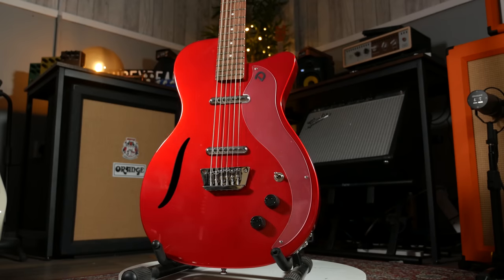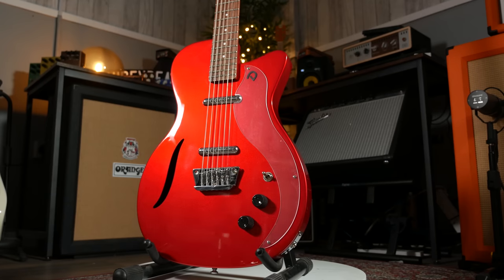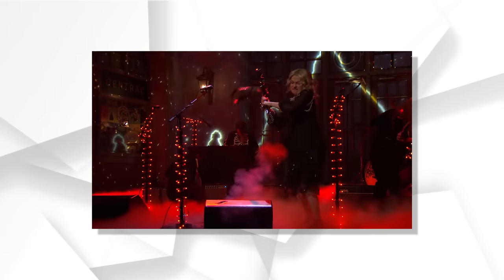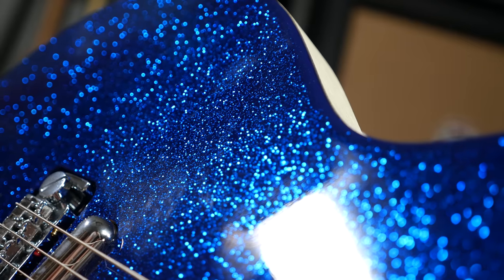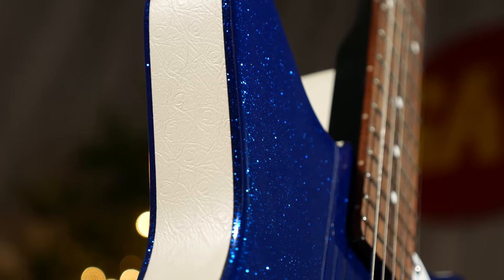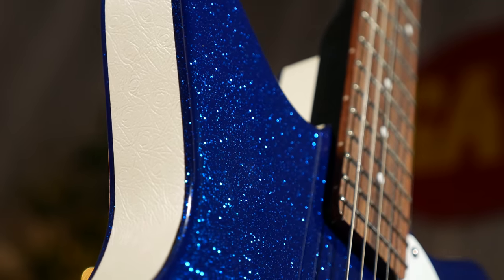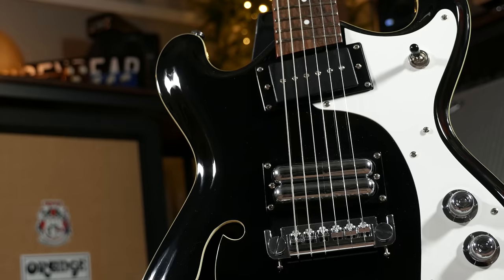Epic Style... But Do They Sound As Good As They Look?! | Danelectro Range 2021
Mark checks out the Danelectro range and whats on offer in 2021

SKIP
0:00 Intro
0:42 Whats the crack?
1:03 History Of Danelectro
2:33 59 Playing
3:24 The Body Shapes and offerings
4:23 Baritone Playing
6:07 Specs
6:58 DG66 Playing
8:00 Outro

Guitars played
Danelectro DGB56 Vintage '56 Baritone, Metallic Red

AMP
Orange RK100H MKIII Rockerverb 100W Head, Orange

LEADS
Ernie Ball 6073 Microphone Cable, 25ft/7.6m, Black

MICROPHONE
Shure KSM313 Ribbon Microphone

🎤 Vocal Mics
Sennheiser EW 122 P G4 Wireless Handheld Microphone System, Channel 38